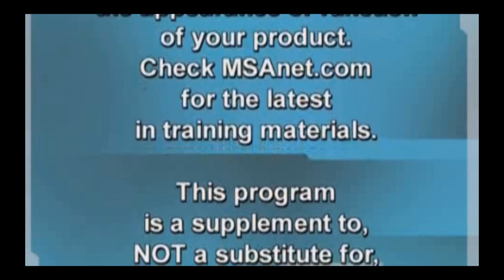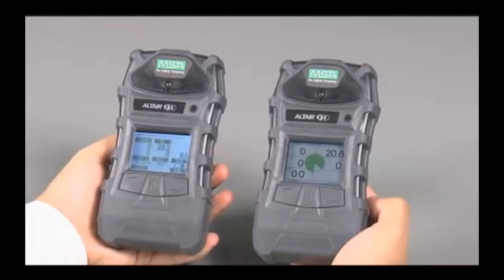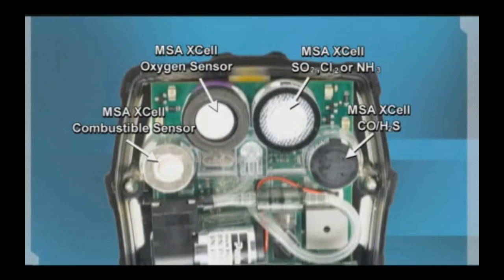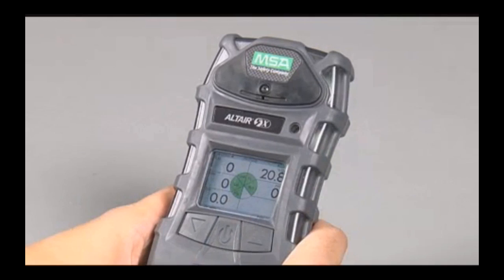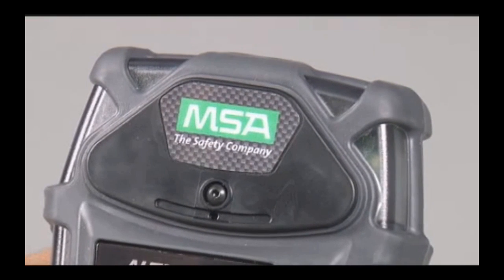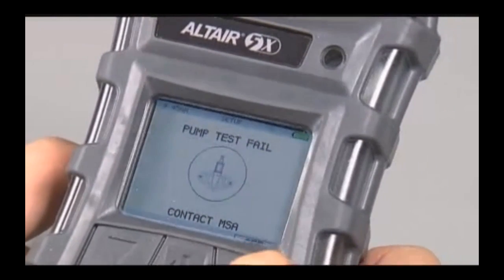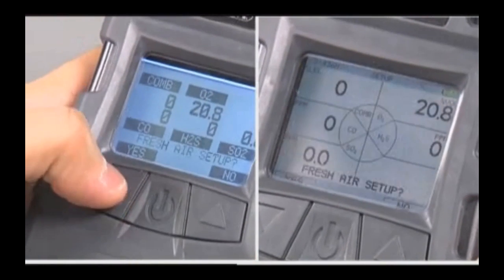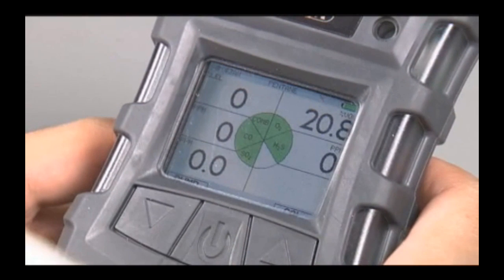MSA 5x use